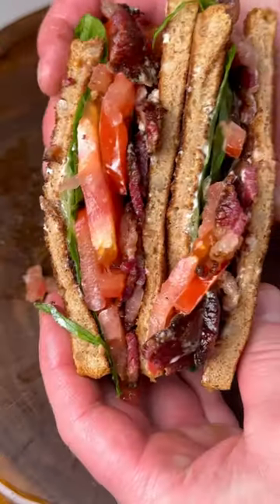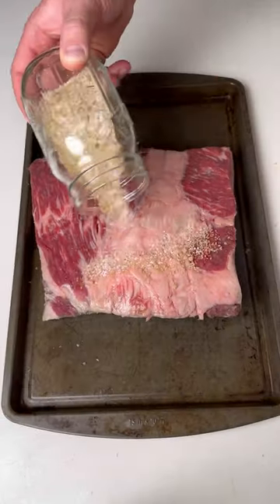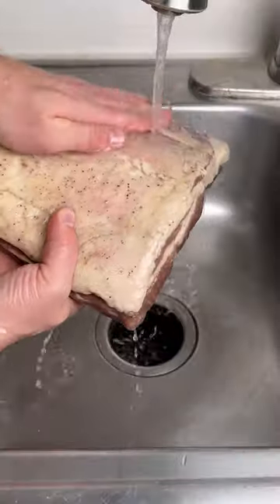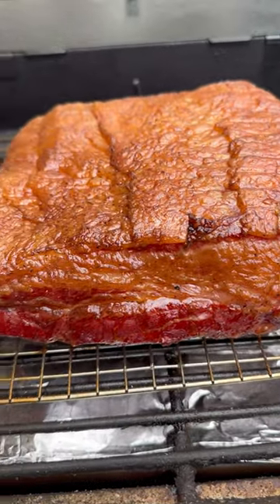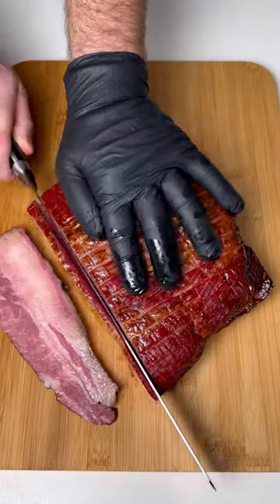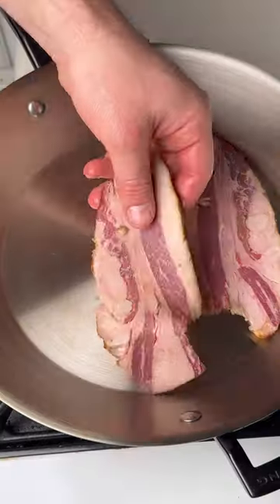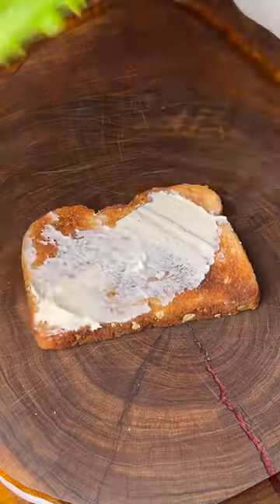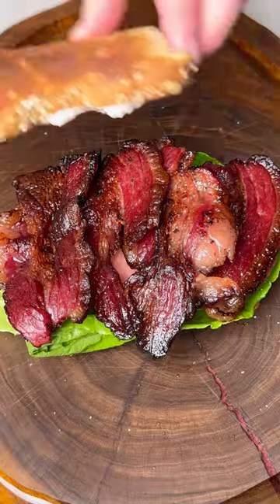Homemade beef bacon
Love bacon and want to try something new?

Beef bacon is made just like pork bacon, and can be used in many of the same ways but brings a different flavor profile that many people prefer.